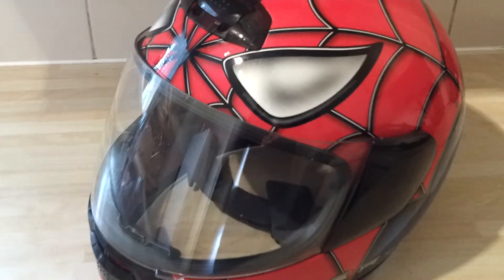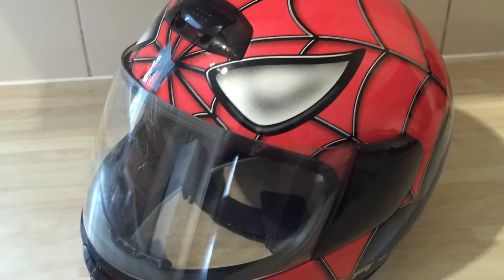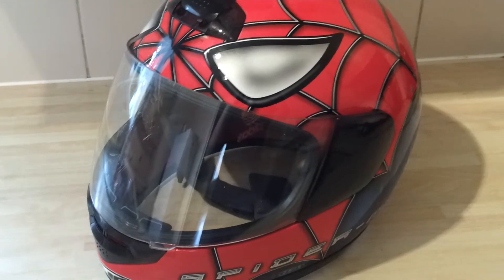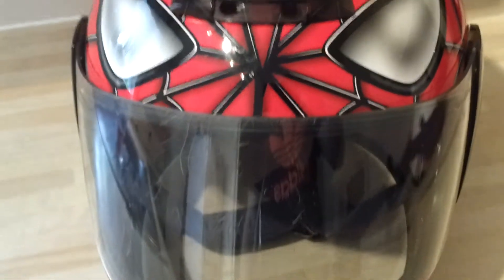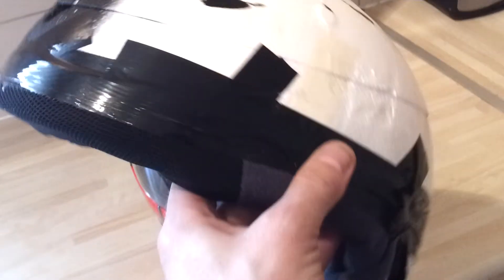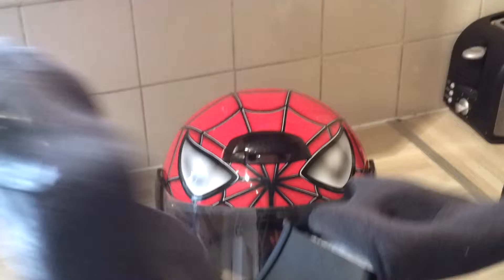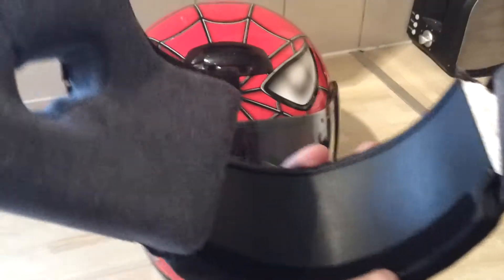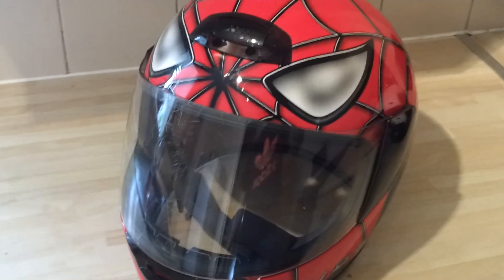Inside my HJC helmet